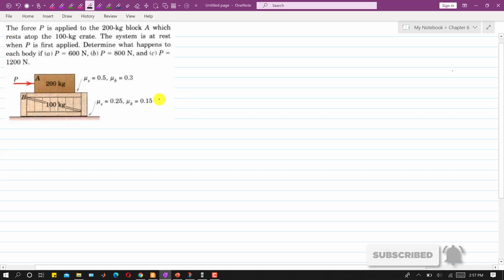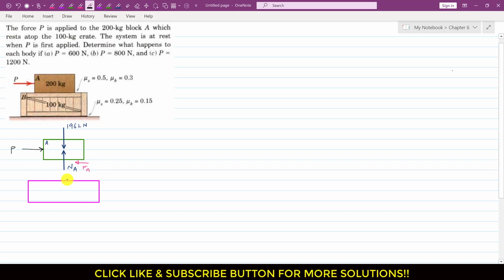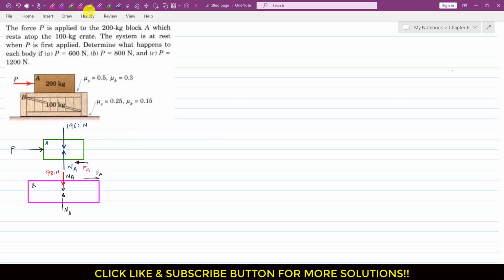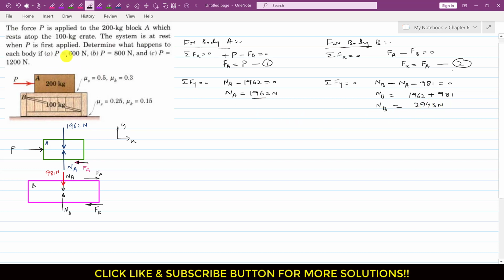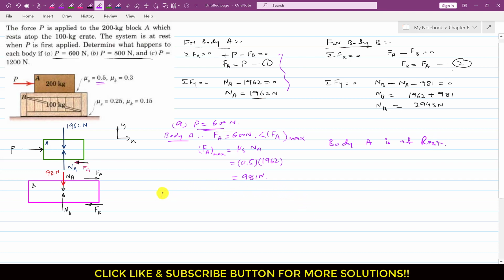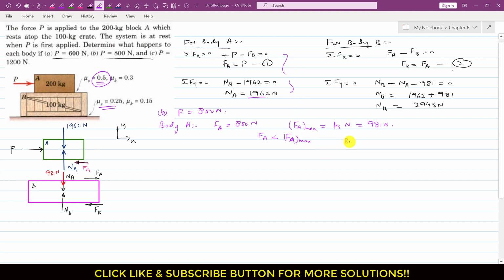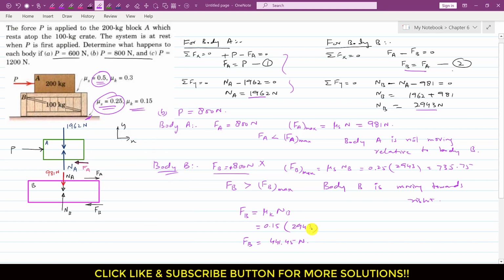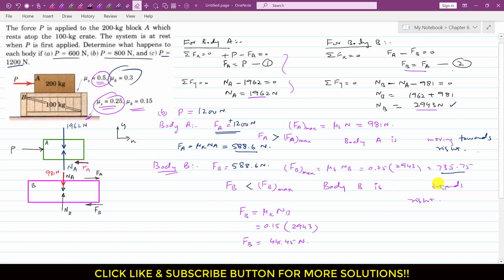What happen to each body if P=600N. | Chapter 6: Friction | Engineers Academy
The force P is applied to the 200-kg block A which rests atop the 100-kg crate. The system is at rest when P is first applied. Determine what happens to each body if (a) P=600N, (b) P=800N, and (c) P=1200N.